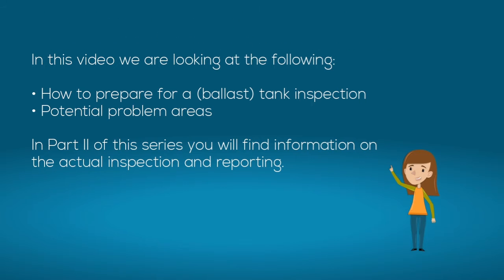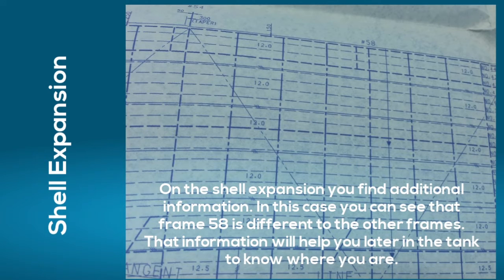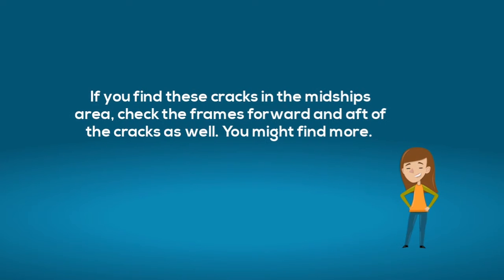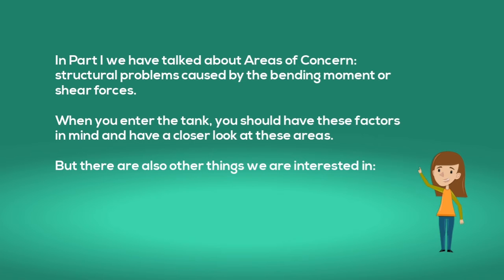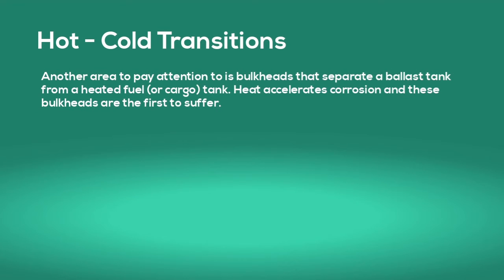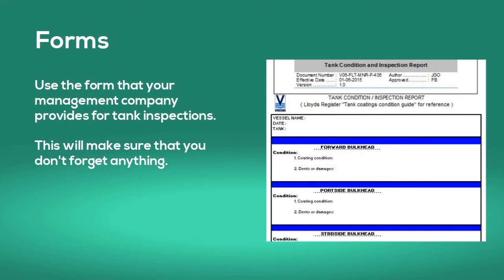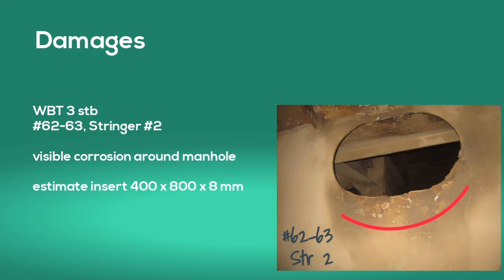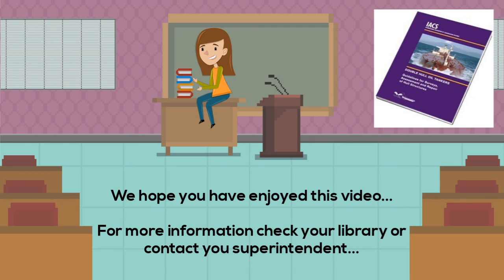Ballast Tank Inspection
Education of Ballast Inspection